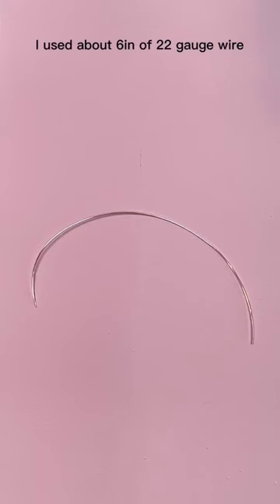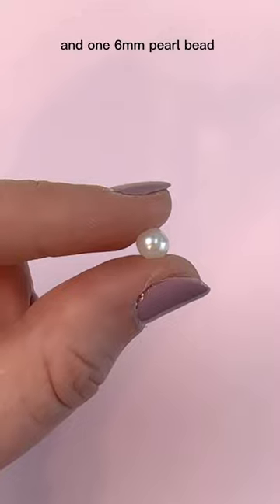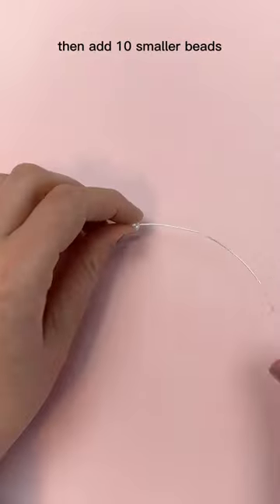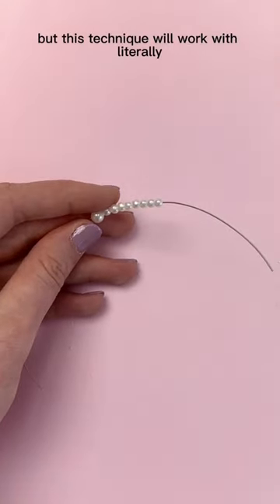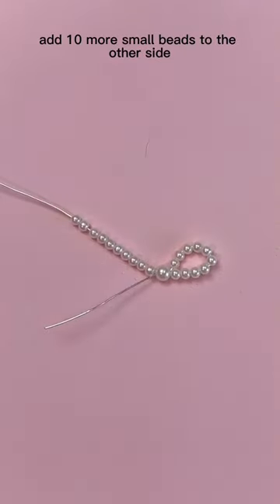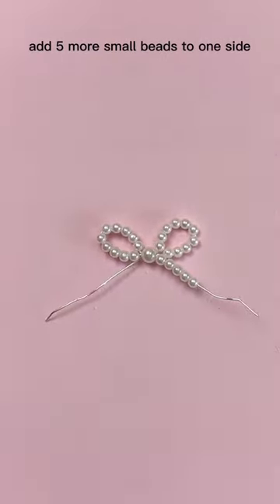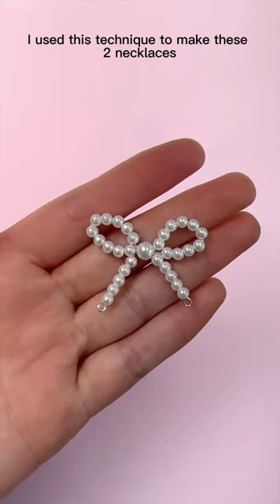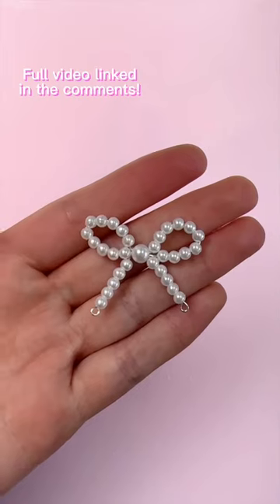How to make a Bead Bow! 🎀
Send mail to:
Megan Weller